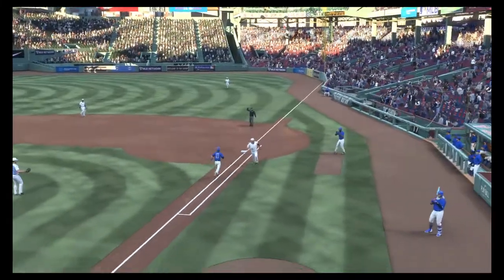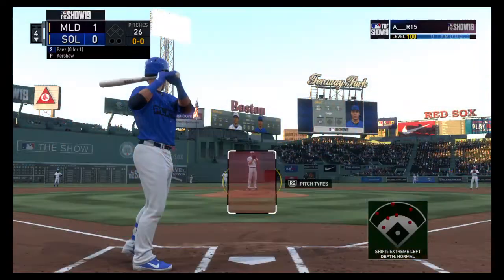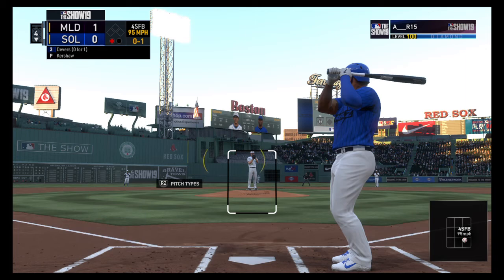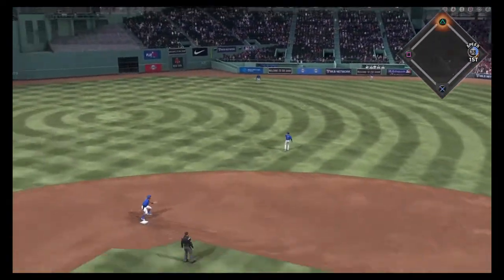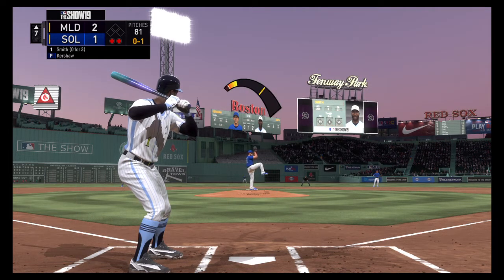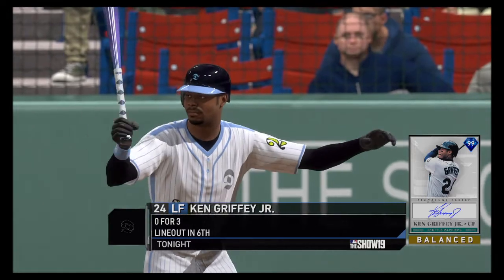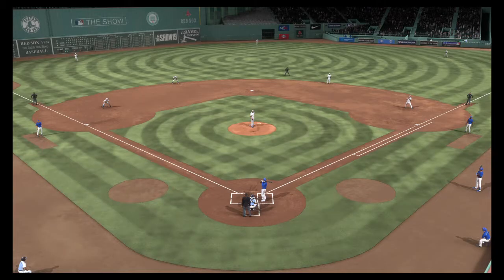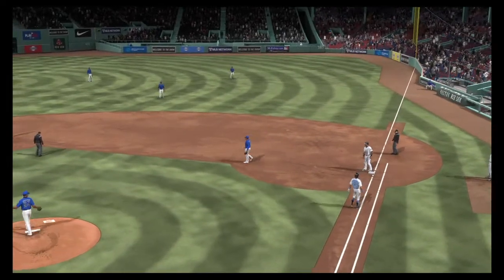99 Baez Is A Freak